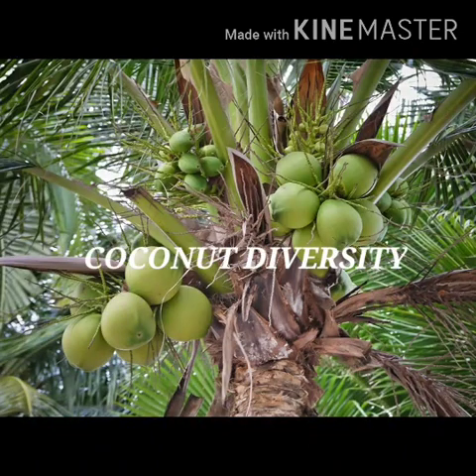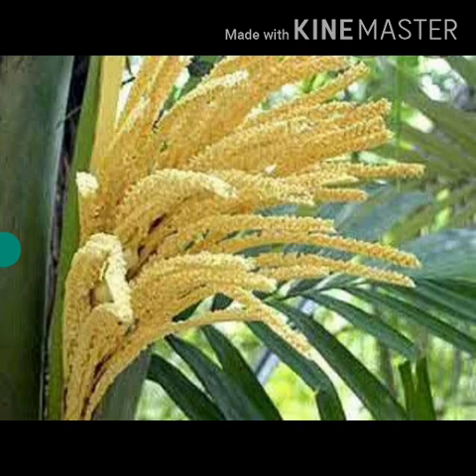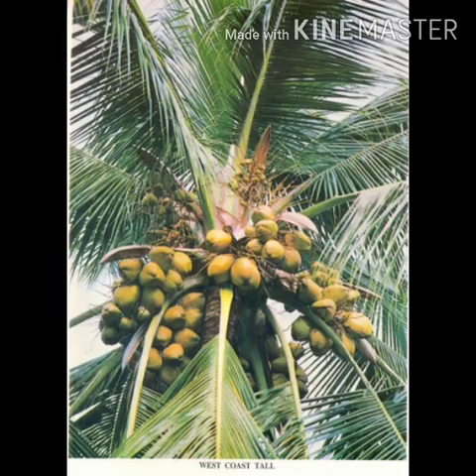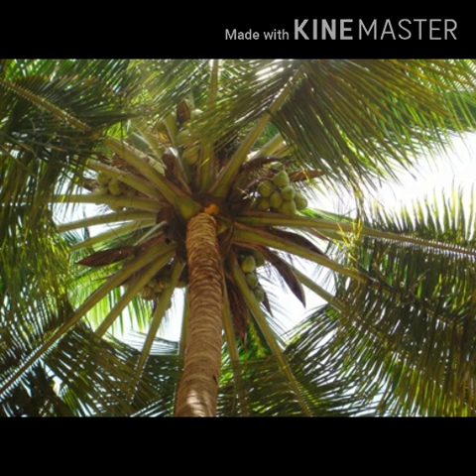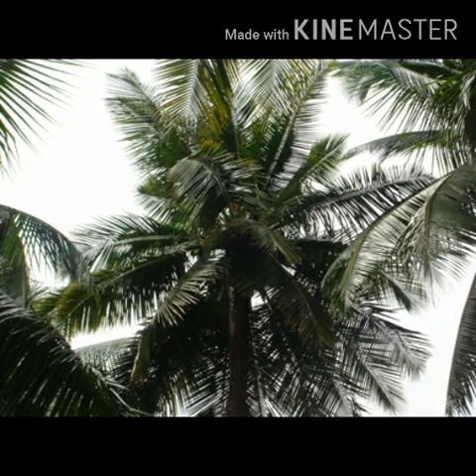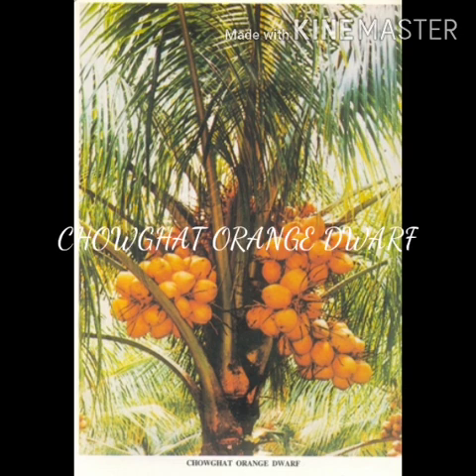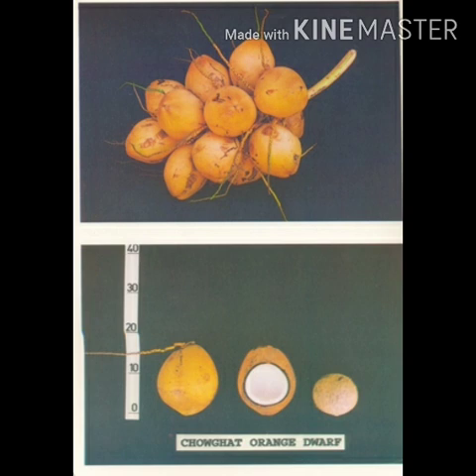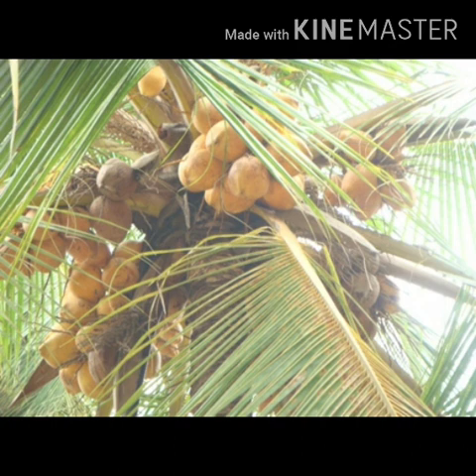Coconut varieties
The coconut tree (Cocos nucifera) is a member of the palm tree family (Arecaceae) and the only living species of the genus Cocos.
Tall varieties
West Coast Tall
East Coast Tall
Chandrakalpa or Lakshadweep Ordinary (LCT)
Phillippines Ordinary Kerachandra)
VPM - 3 (Andaman Ordinary)
Aliyar Nagar 1 (ALR 1)
Aliyar Nagar 2 (ALR 2)
Dwarf varieties
Chowghat Orange Dwarf (COD)
Chowghat Green Dwarf (CGD)
Chowghat Yellow Dwarf (CYD)
Gangabandom
Hybrids
Kerasankara (WCT x COD)
Chandrasankara (COD x WCT)
Chandralaksha (LCT x COD)
Keraganga (WCT x GBGD)
Lakshaganga (LCT x GBGD)
Anandaganga (ADOT x GBGD)
Kerasree (WCT x MYD)
Kerasoubhagya (WCT x SSAT)
VHC 1 (ECT x MGD)
VHC 2 (ECT x MYD)
VHC 3 (ECT x MOD)
Gadavani Ganda (East Coast Tall X Gangabandom)
Kalpa Samrudhi
Kalpha Shankara (Chowghat Green Dwarf X West Coast Tall)